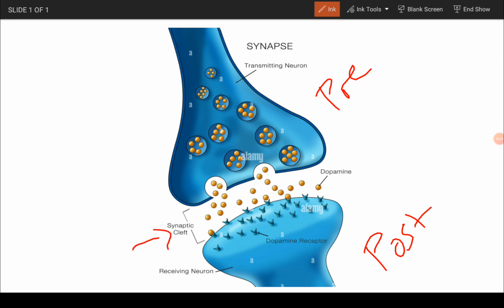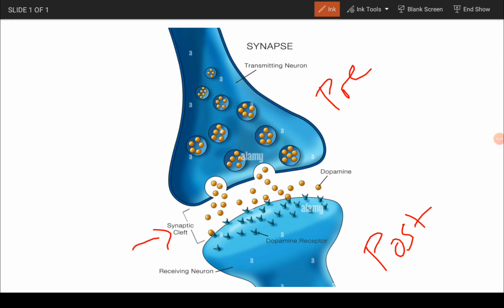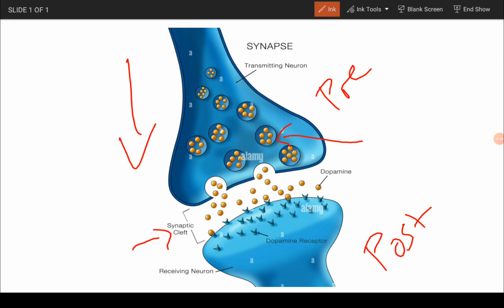Synaptic transmission - excitation and inhibition